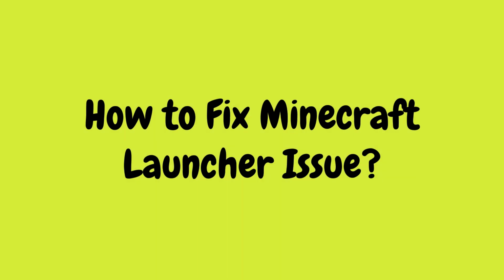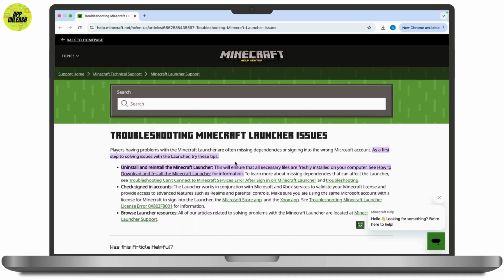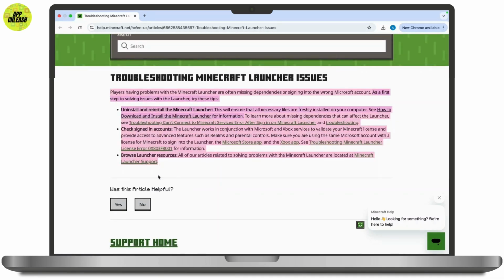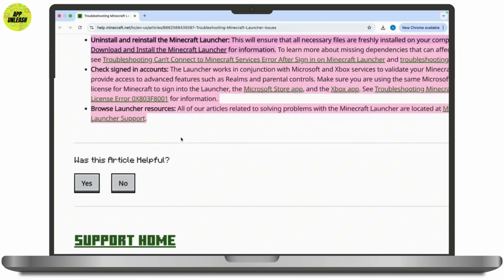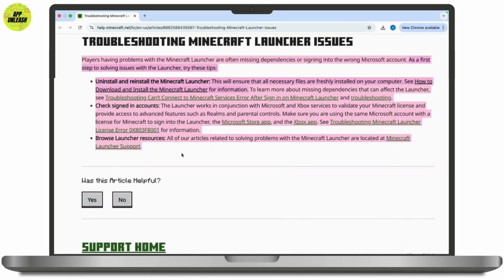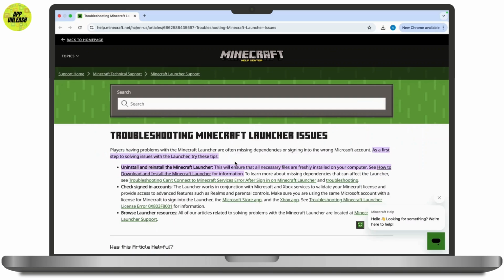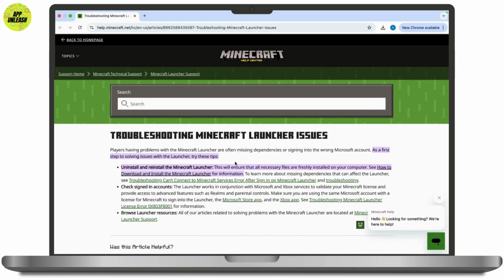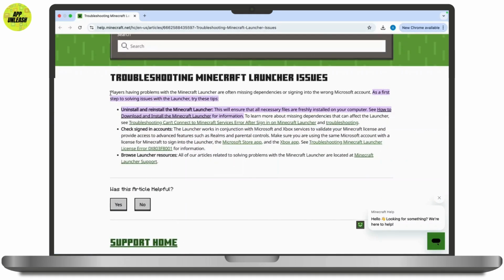How to Fix Minecraft Launcher Issue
How to Fix Minecraft Launcher Issue (2025)!
Having trouble opening or running the Minecraft Launcher? This video will guide you through the steps to fix common Minecraft Launcher issues quickly and easily. Whether you're asking, "Why won't my Minecraft Launcher open?" or dealing with crashes, loading errors, or login problems, this tutorial has you covered. Learn how to troubleshoot and resolve Minecraft Launcher problems so you can get back to playing without delays. Watch now to fix your Minecraft Launcher today!

Timestamps:

00:00 How to Fix Minecraft Launcher Issue
00:10 Why Is My Minecraft Launcher Not Working?